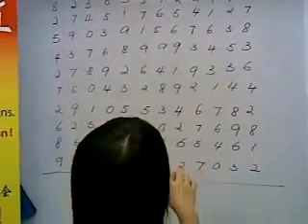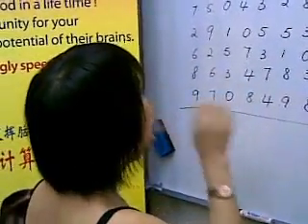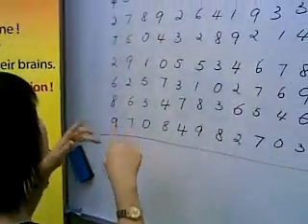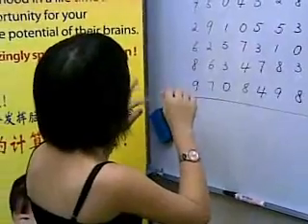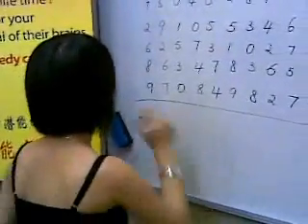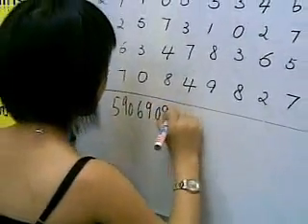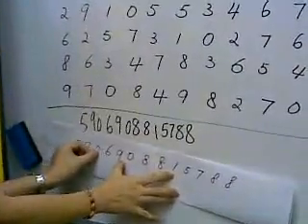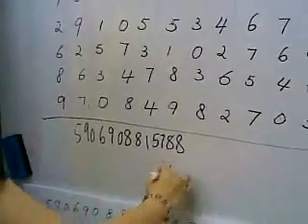Intelligent Abacus Mental Arithmetic - 12 yrs old presented 12 digits 10 rows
Intelligent Mental-Arithmetic Sdn Bhd
No:23A, 25A, Jalan Kebudayaan 16,
Taman Universiti, 81300 Skudai,
Johor, West Malaysia.